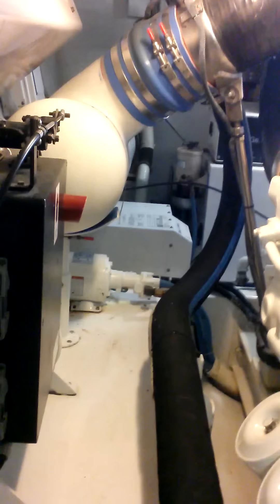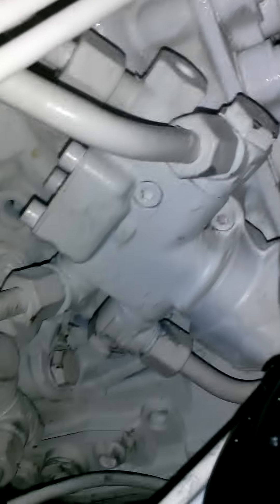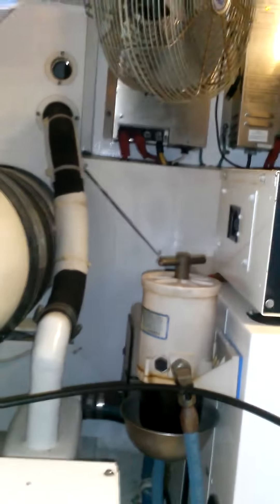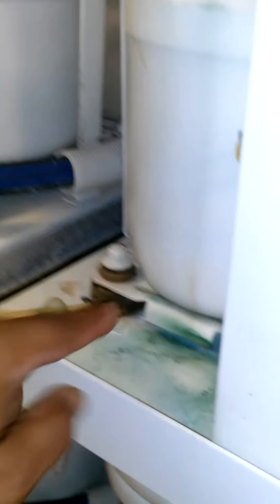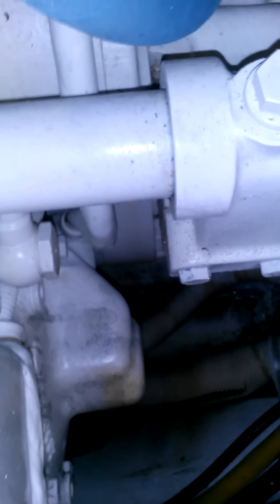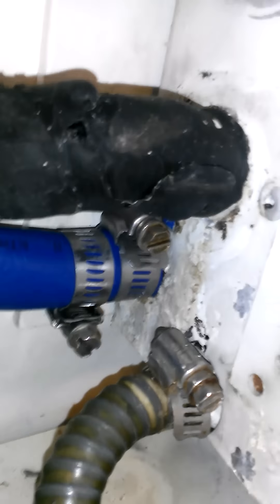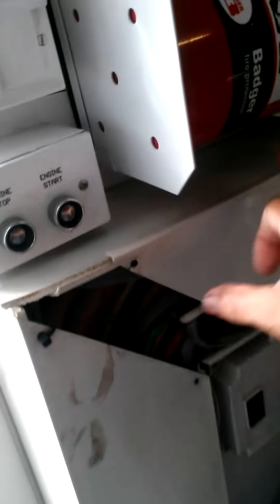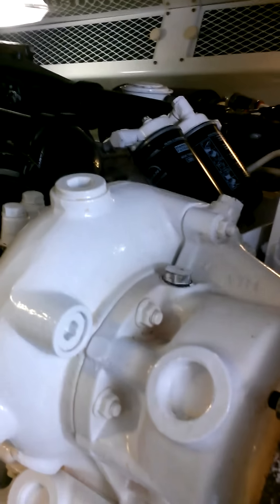The Big Guy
Engine room detailing